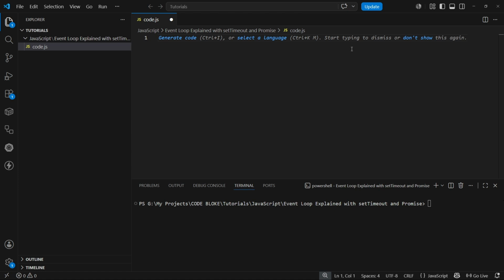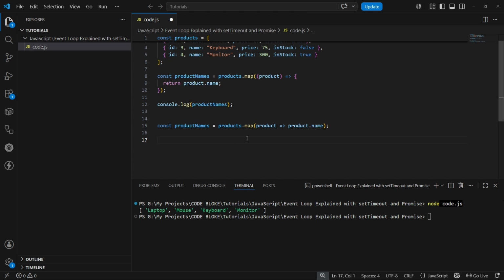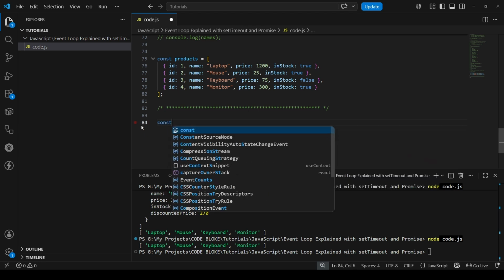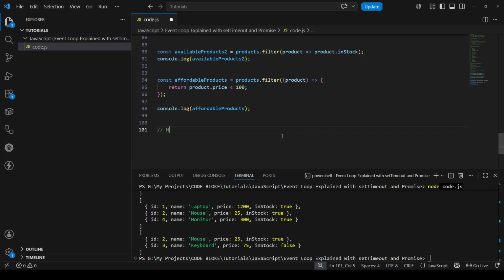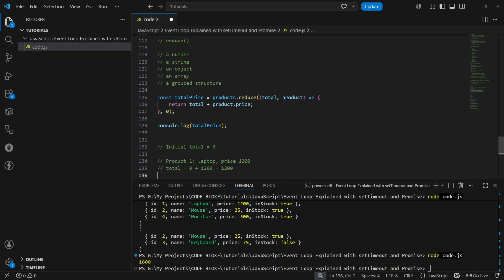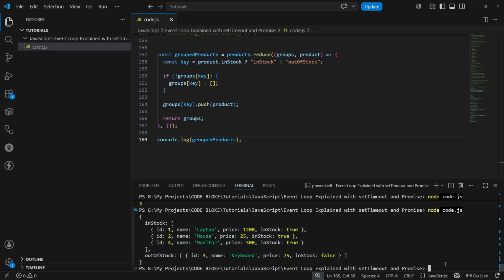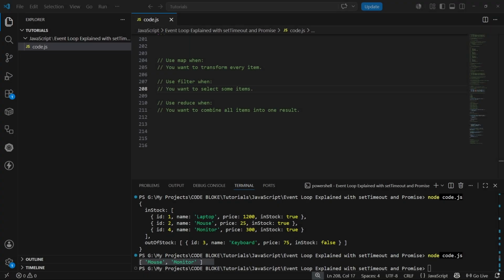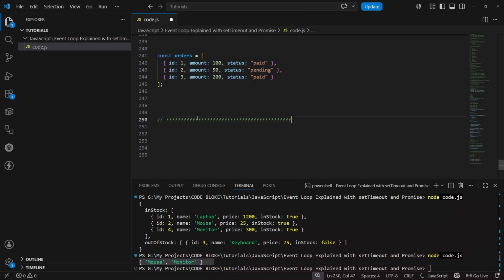map, filter and reduce in JavaScript Explained with Examples | JavaScript Interview Tutorial 2026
map vs filter vs reduce in JavaScript - Beginner Friendly Guide (JavaScript Array Methods Explained: map, filter and reduce.)

Learn map, filter, and reduce in JavaScript with clear examples and real-world use cases.

In this beginner-friendly JavaScript tutorial, we’ll break down how these three powerful array methods work, when to use each one, and how they are different from each other. You’ll learn how map() transforms array items, how filter() selects matching items, and how reduce() combines values into a single result.

We’ll use practical examples such as transforming product data, filtering items based on conditions, calculating totals, and combining array methods together. This video is useful for JavaScript beginners, React developers, frontend developers, and anyone preparing for JavaScript interviews.

By the end of this video, you’ll clearly understand:
🟡 map() - transform each item in an array
🟡 filter() - keep only items that match a condition
🟡 reduce() - combine array values into one result
🟡 How to use map, filter, and reduce with arrays of objects
🟡 Common mistakes beginners make with JavaScript array methods
🟡 When to use map, filter, or reduce in real projects

If you’re learning JavaScript or preparing for frontend/backend interviews, this video will help you understand array methods in a simple and practical way.

Chapters / Timestamps
00:00 Introduction
00:16 What are map, filter and reduce?
00:29 JavaScript array example
00:38 map() explained
02:26 Common map() mistake
03:14 filter() explained
03:27 Filtering arrays of objects
05:37 reduce() explained
06:40 reduce() step-by-step
08:42 Using map, filter and reduce together
09:14 Important note & common beginner mistakes
10:15 Quick recap